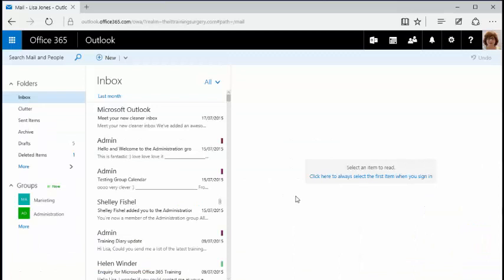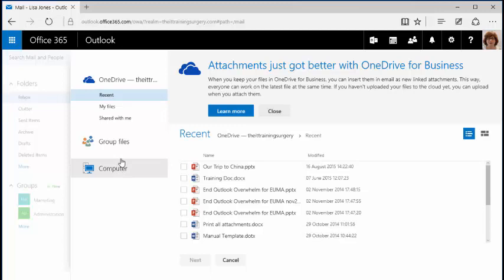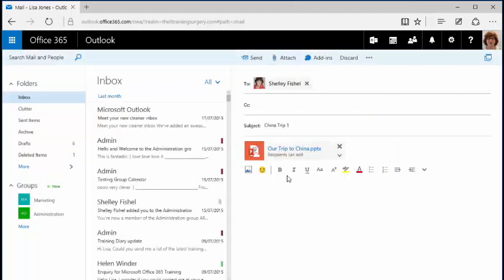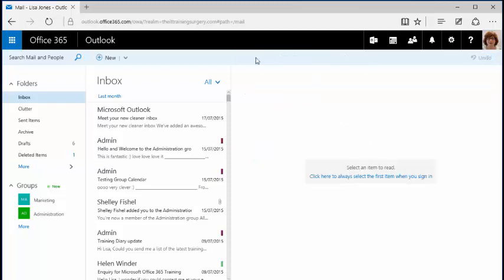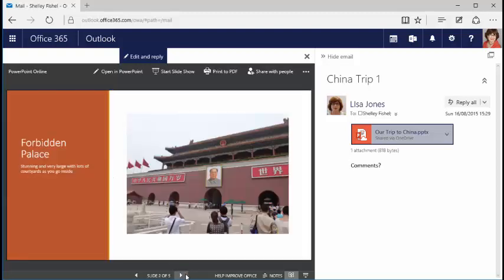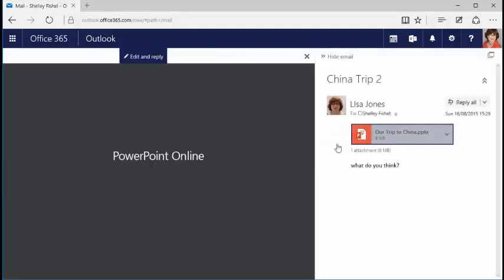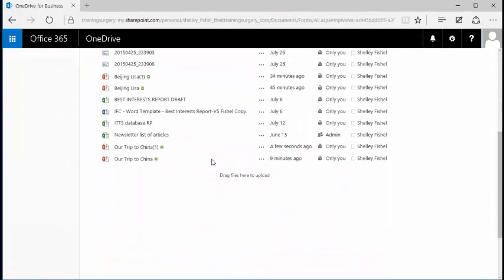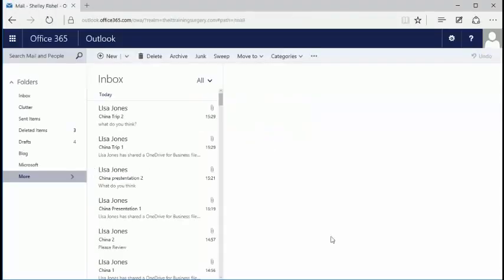Insert an email attachment from OneDrive on the Web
This video tutorial shows you how to share your attachment and how to send it via email.